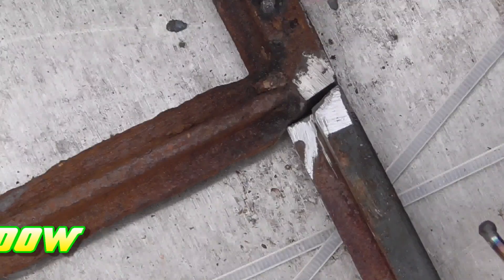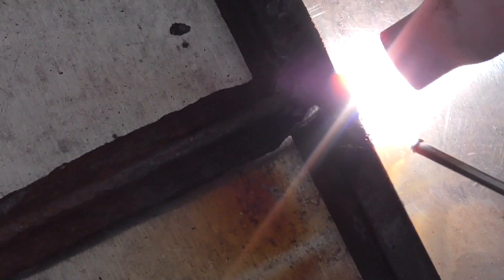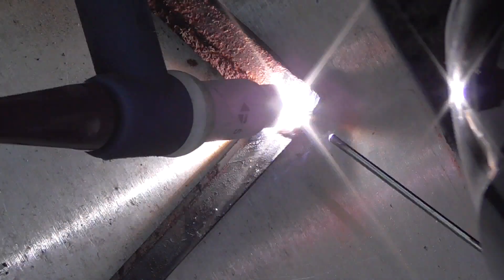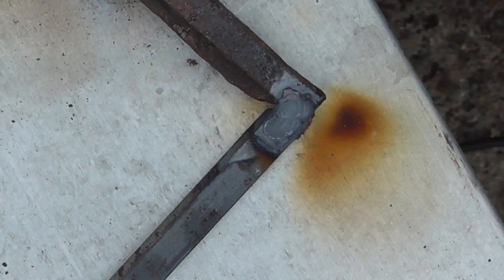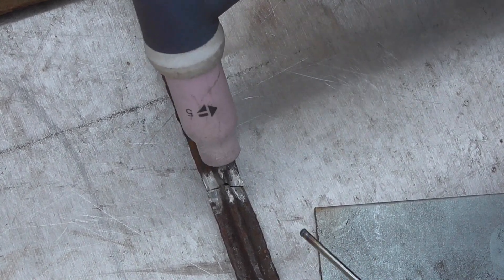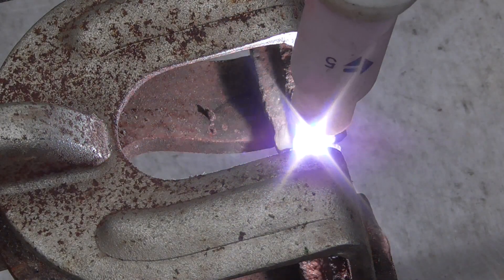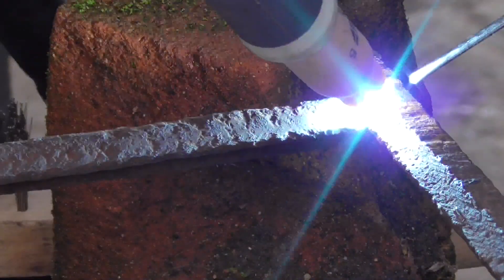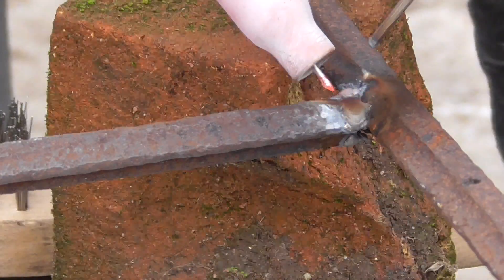TIG #2 Victorian window, welding cast iron to steel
This is the second of an on going series of videos based around TIG welding.
I picked up a second had TIG welder over the Christmas period and I am going to teach my self to TIG. It's a Parweld XDI 201 AC/DC It's not got the bells and whistles like some of the newer machines but It will get me started.

In this episode, weld up a Victorian cast iron window frame, there were two but one had been badly broken & had a few bit's missing. The video was filmed the following day from the first video.

I had machined replacement parts from rolled square steel bar (I did not video this), so the job was to weld in the missing parts and stitch together all the bit's. This was a little bit of an unknown welding steel to cast, theory was it would work (although I don't know if it would, were it exposed to extensive heating and cooling) but this is simply going to be a decorative garden item.
As such all I needed to do was fix all the bits together well enough to stay attached & even I should be able to manage that!!!

So what did I learn from this.
Well first is I should have gotten it sand blasted.
(Even more stupid is I have a sandblaster but have never gotten around to getting it out of the box let alone making a cabinet for it!)
Second (again) don't touch the tip.
Third steel welds to Iron very well.
Forth keep the parts still!!!
Fifth, Being dyslexic my spelling stinks. ok ok so this is nothing new, I have known this all my life!

In the next video I try Aluminium.